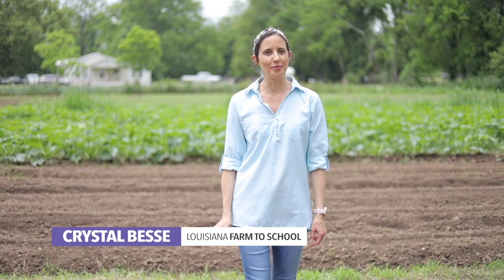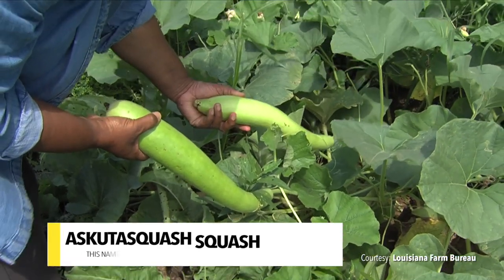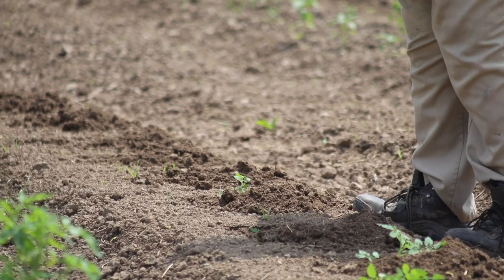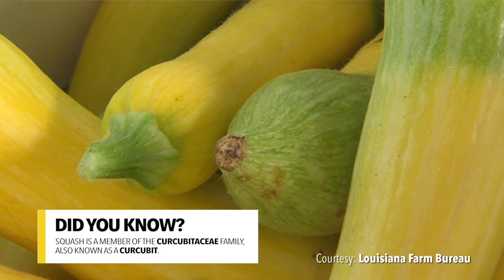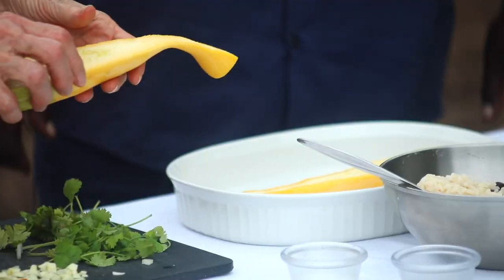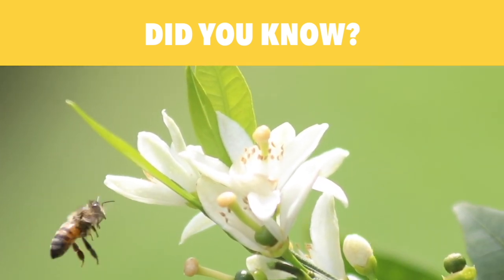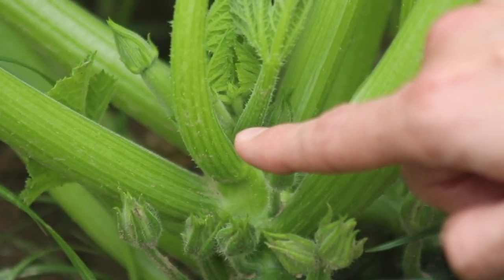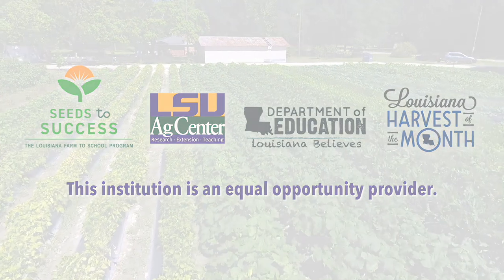Episode 4 - Squash